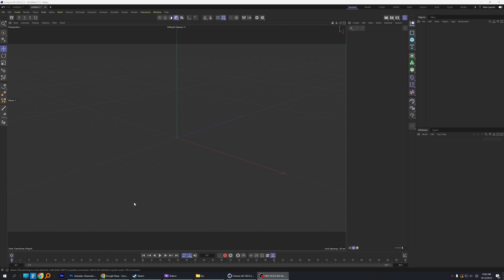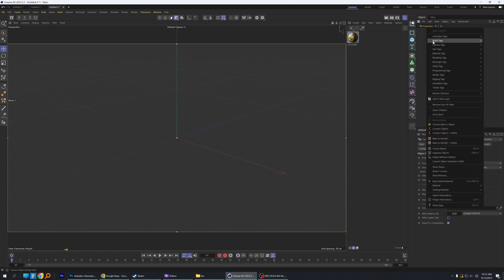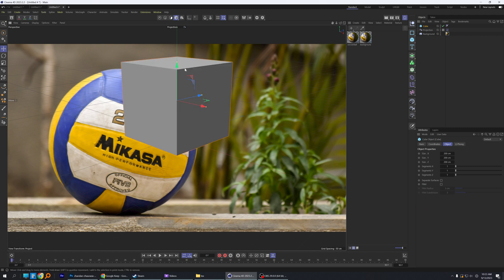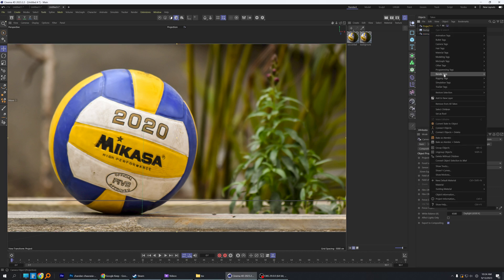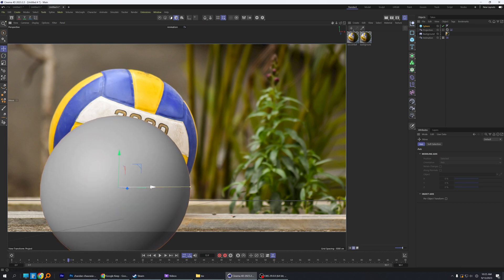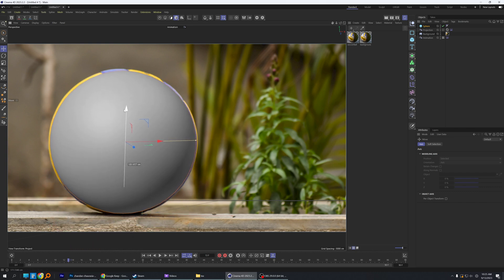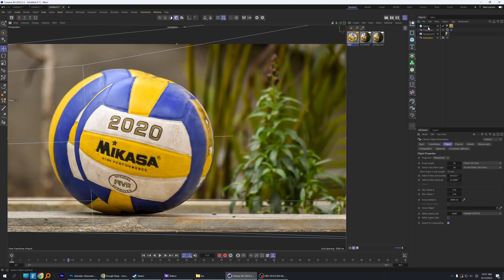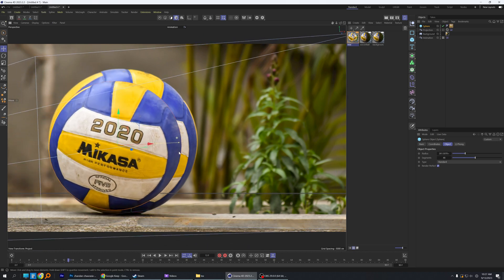Cinema 4D Camera Projection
Quick walkthrough of projecting a simple scene in C4D.